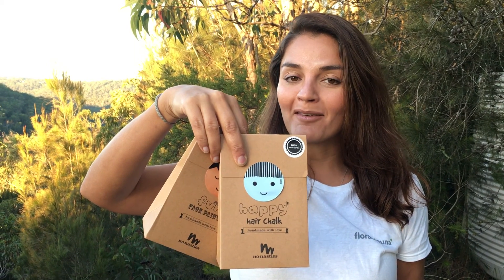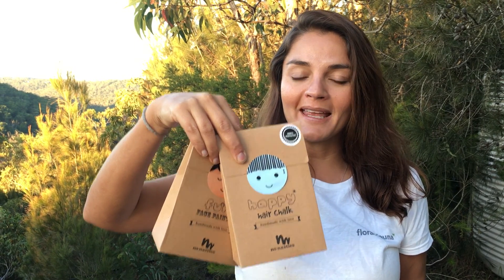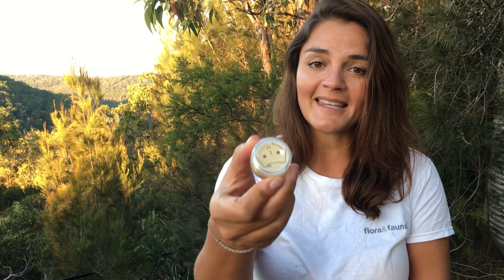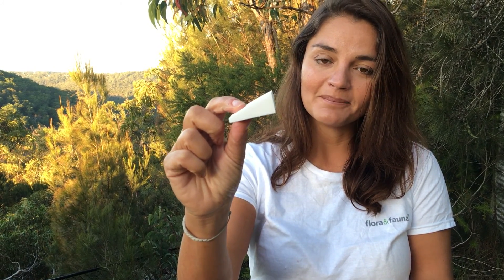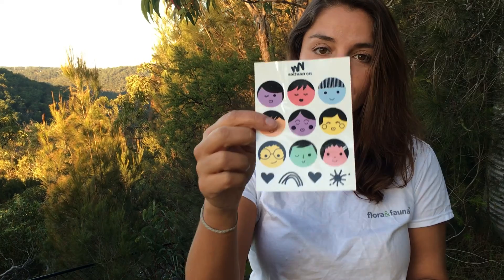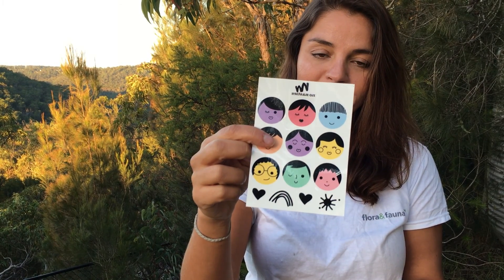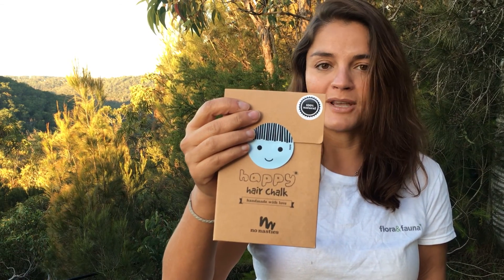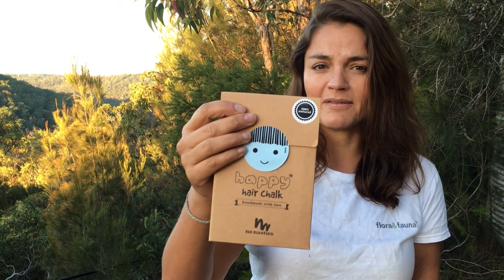Introducing No Nasties Face Paints for Kids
Just as we worry what we put on our own skin we need to watch what we put on our kids too. No Nasties make beautiful face paint kits and hair chalk kits for kids to play with. No toxins, just add water, inspiration and kids.